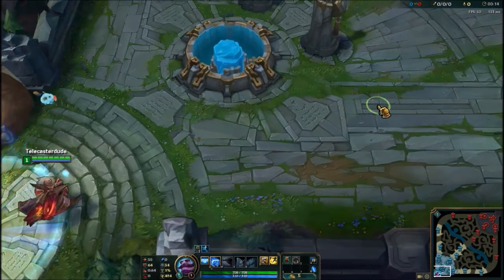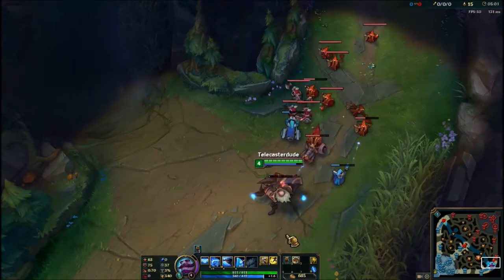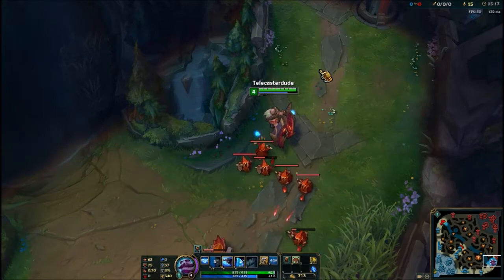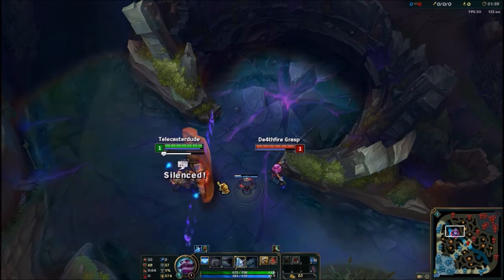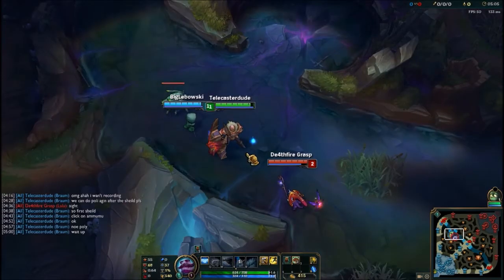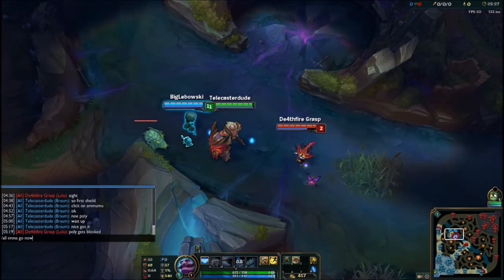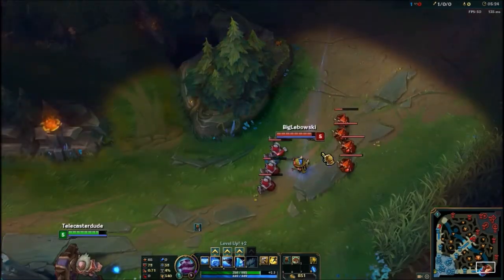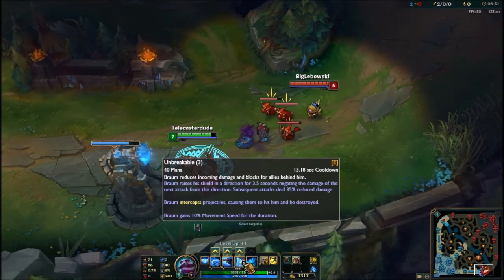3 Braum Tips and Tricks - League of Legends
Up your support game with these 3 Braum tips!